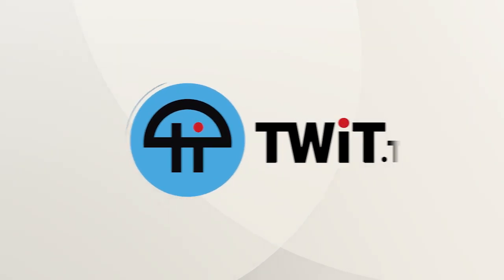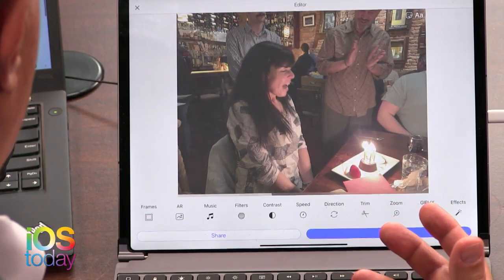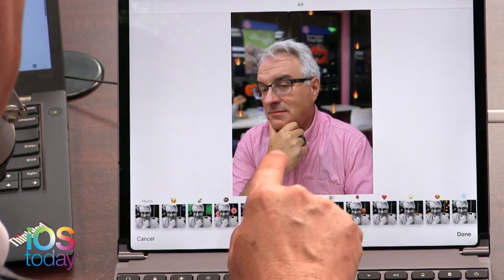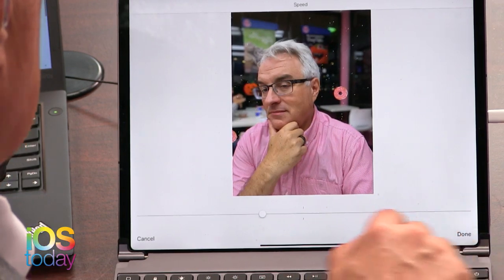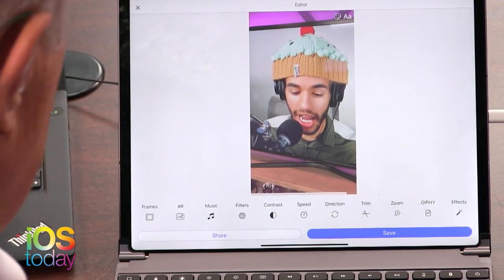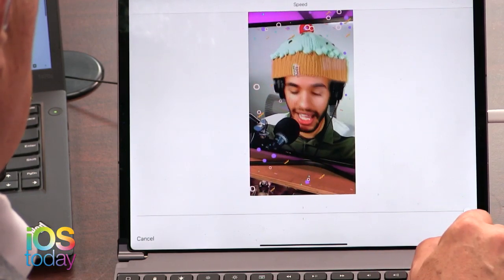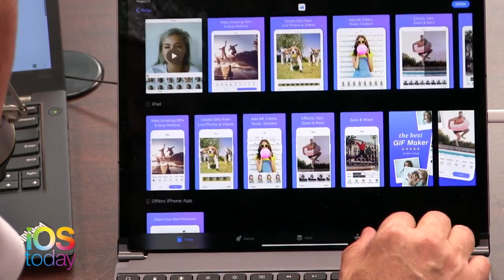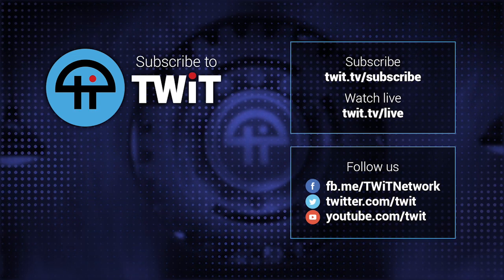Make GIFs in Seconds With Momento App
On the iOS Today podcast with Leo Laporte and Mikah Sargent, Mikah shares his App Cap of the Week: GIF Maker by Momento.